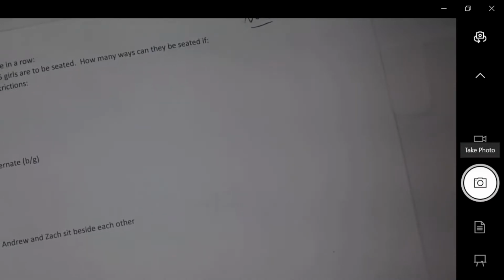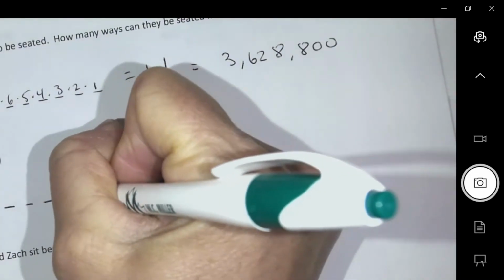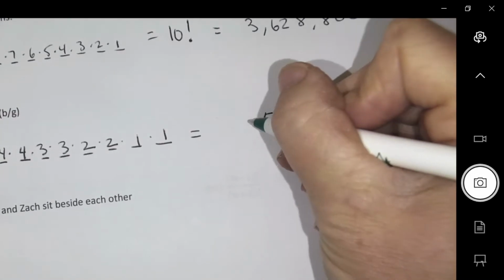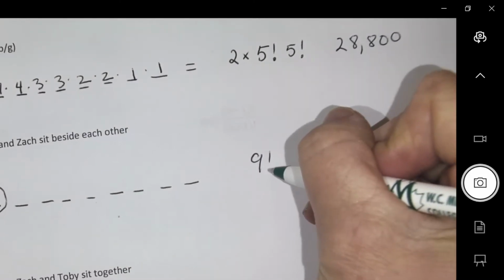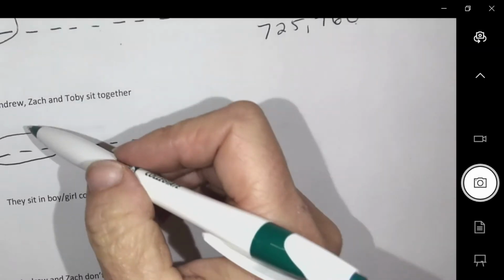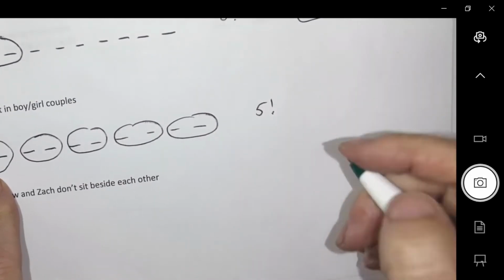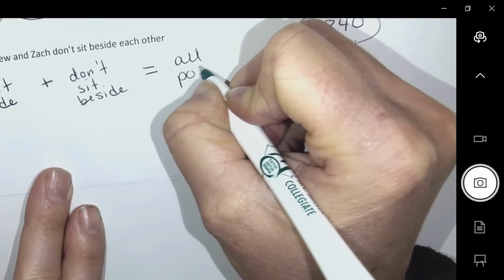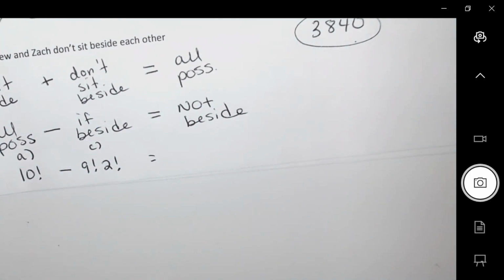more perm comb word examples